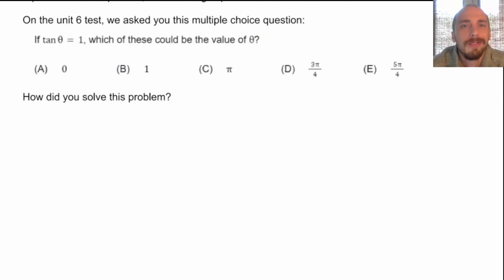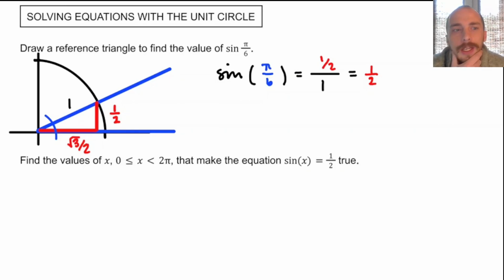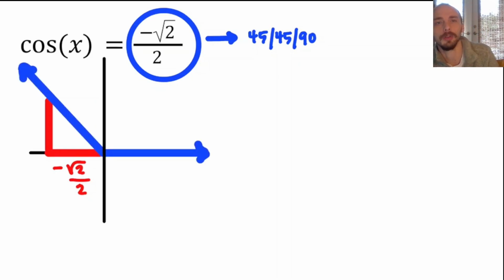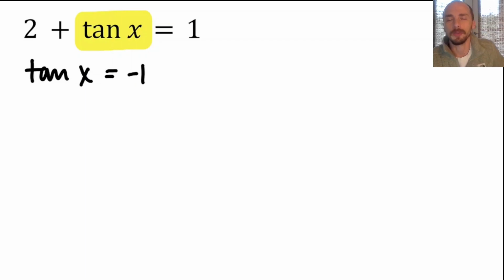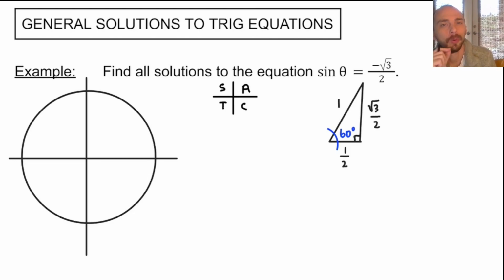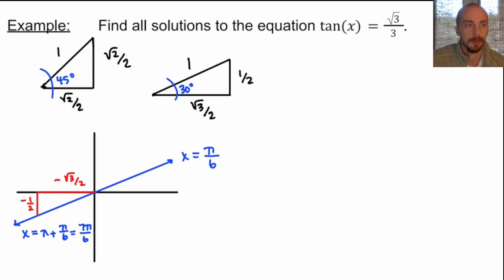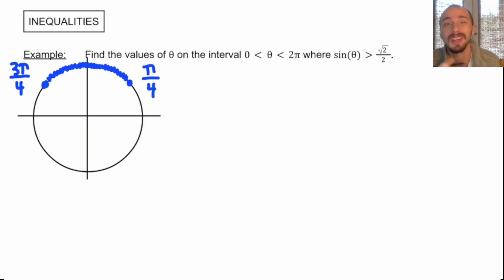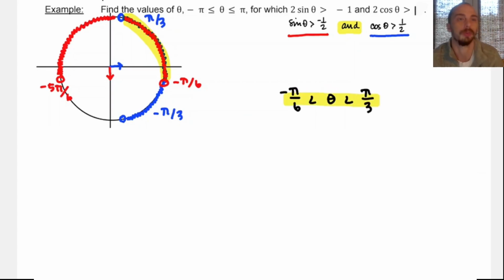Solving Basic Trig Equations and Inequalities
AP Precalculus 8-1 (Part 1 of 2)